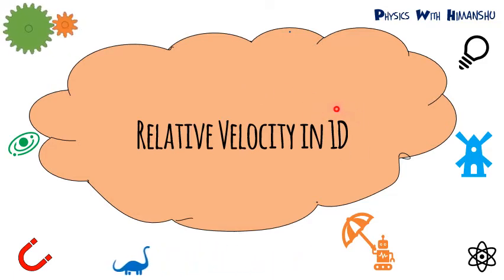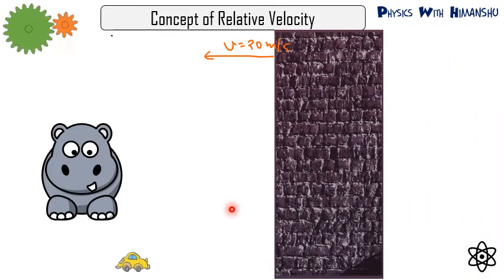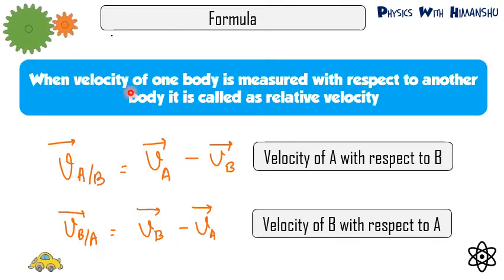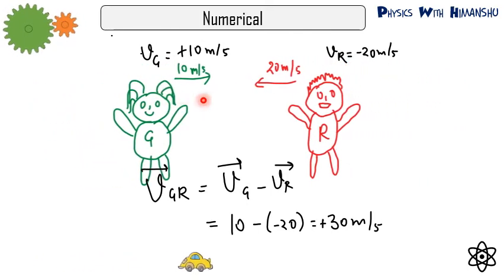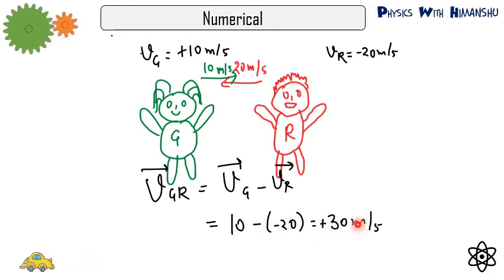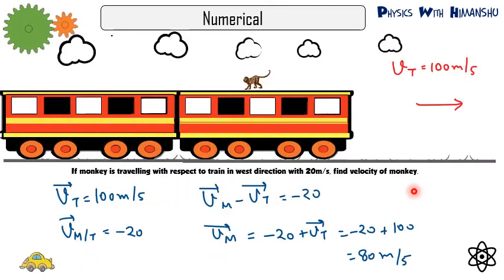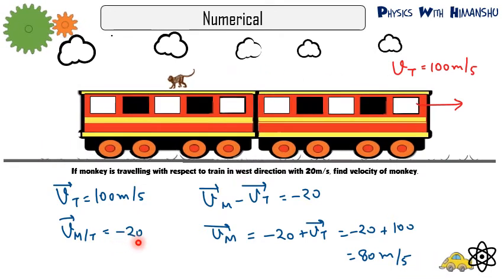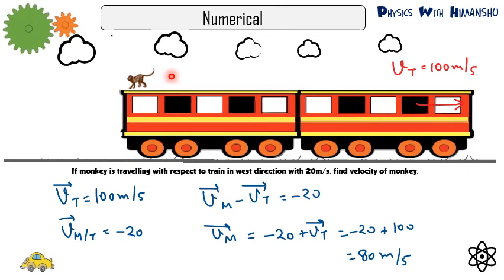Relative Velocity in 1 Dimension